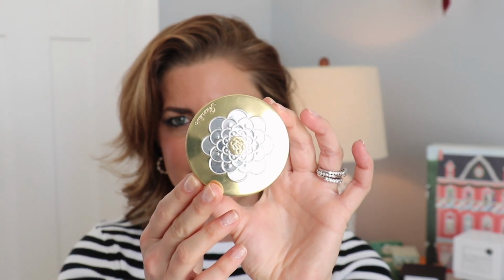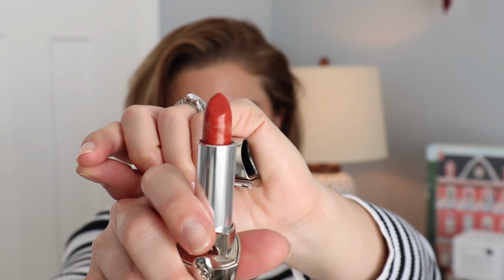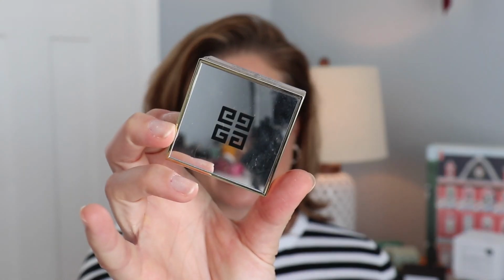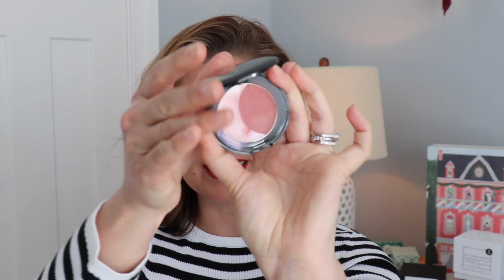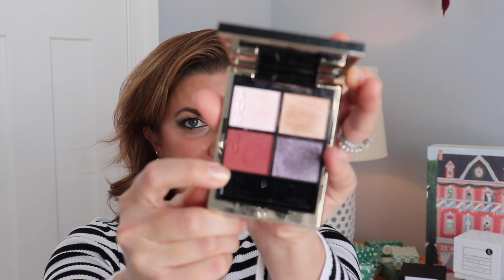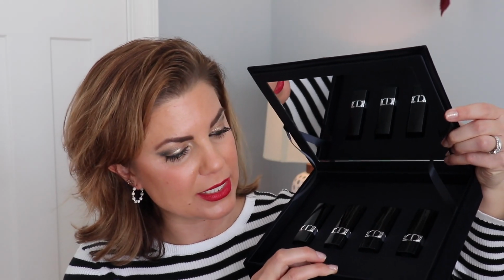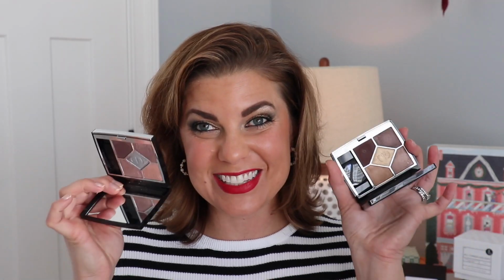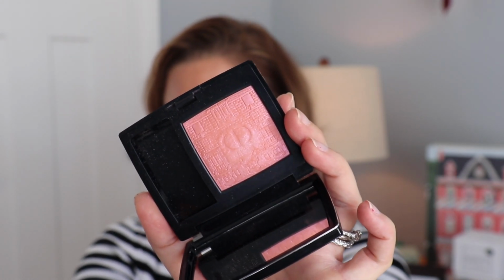Luxury Beauty Holiday 2021 Speed Reviews | Chanel, Dior, Givenchy, Chantecaille, Guerlain & More!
I tried to keep this super quick, but... I tried!  I loved doing this! It was so fun!!!  What do you think?

Guerlain - Rouge G Satin Long Wear and Intense Colour Lipstick 3.5g.com

***ABOUT ME***
*Name: Jennifer
*Age: 36
*Skin Type: Dry, hormonal breakouts
*Foundation Shades:
  La Prairie NW30
  Chanel B30